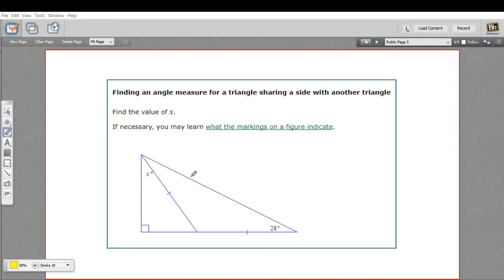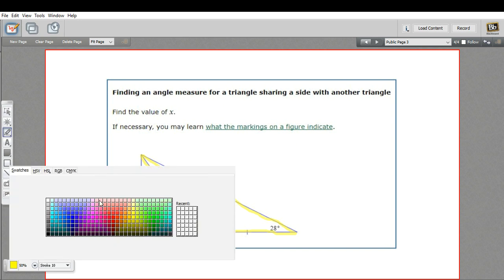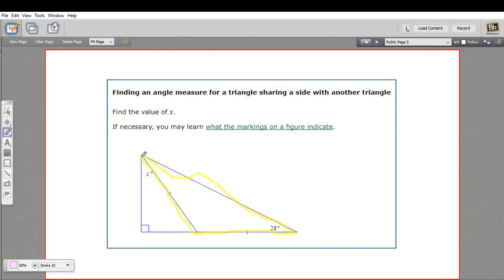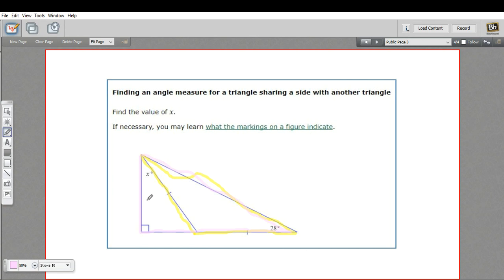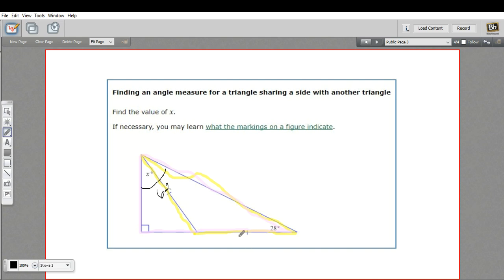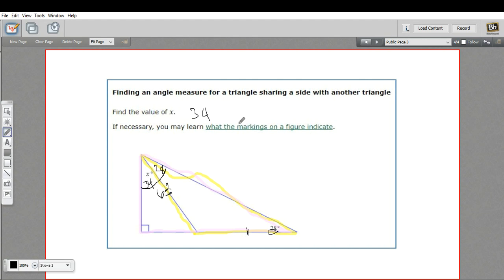Finding an angle measure for a triangle sharing a side with another triangle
How to find angle measures in triangles that share sides with other triangles